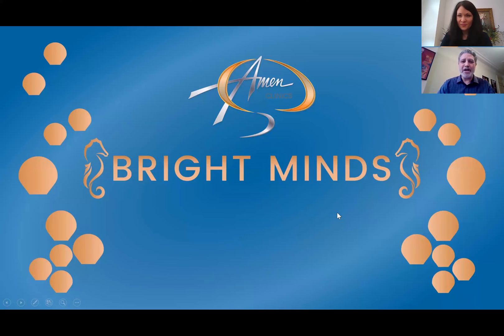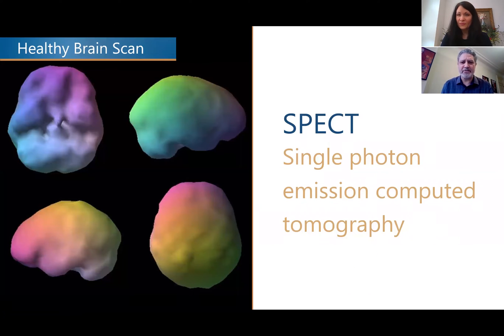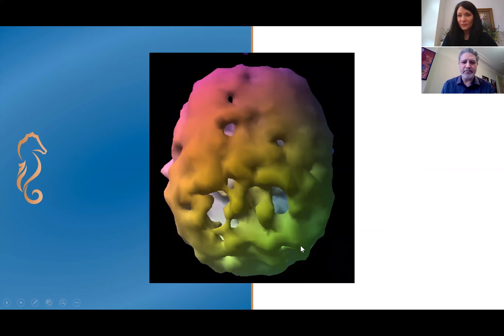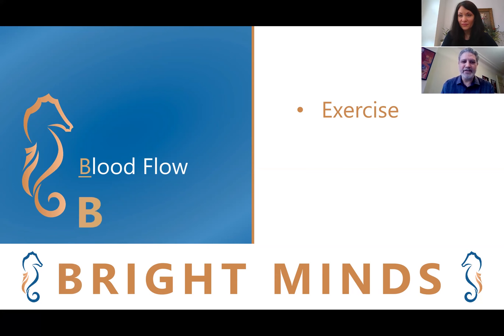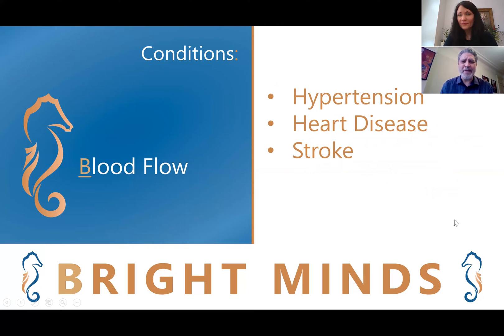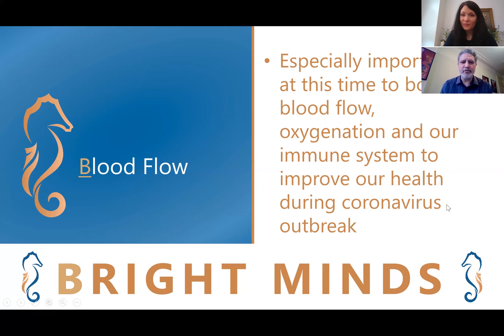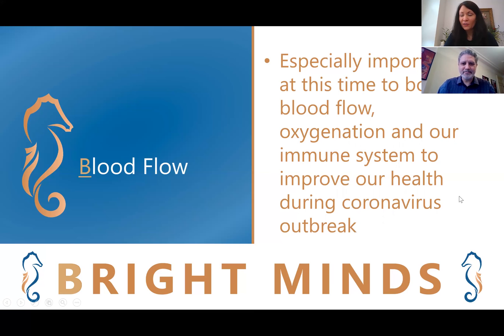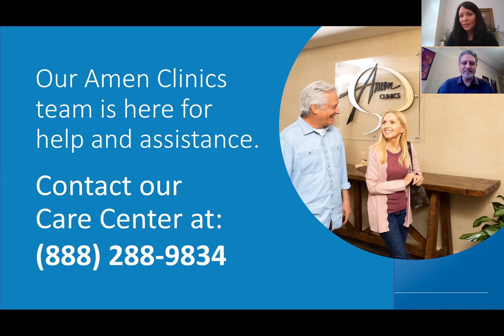Why Blood Flow is So Crucial to Your Health | Dr. Michael Grin and Donna Lalwani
At Amen Clinics, we know that the best way to prevent or treat brain health issues is to treat the 11 major risk factors that steal your mind. These risk factors can be easily memorized through the mnemonic BRIGHT MINDS.

In this video, Donna Lalwani is joined by Dr. Michael Grin for a discussion on the first B in BRIGHT MINDS: Blood Flow. Learn why it's so important to make sure your blood flow is healthy.